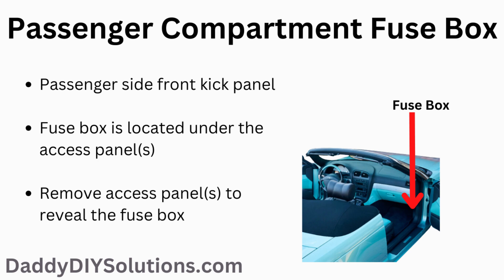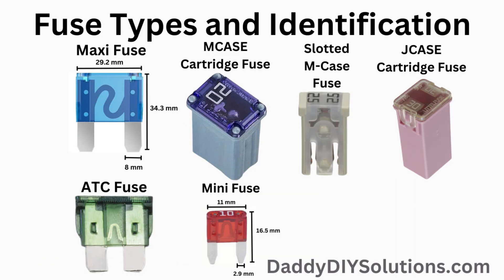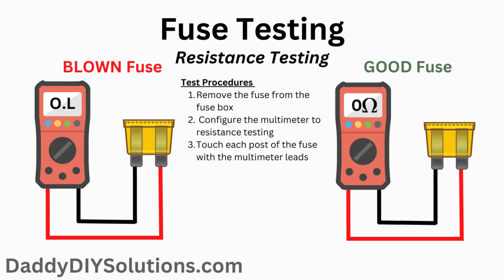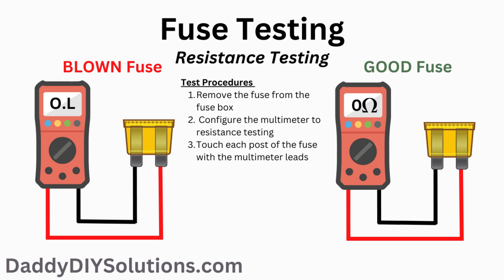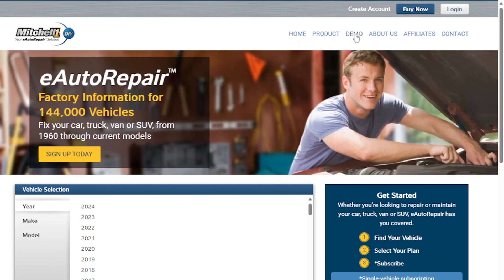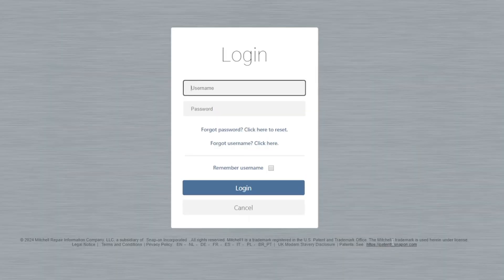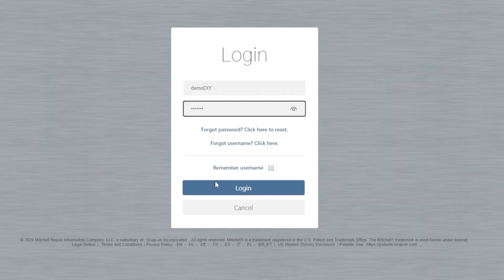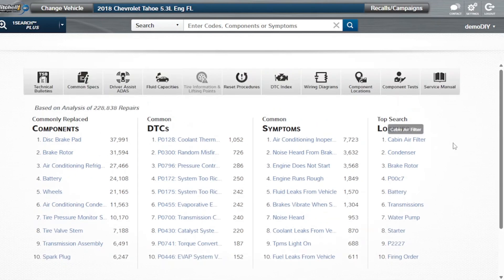2002-2005 Ford Thunderbird OBD-II Diagnostic Connector Port Fuse Location and Testing Methods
Learn how to locate and test the OBD-II Diagnostic Connector Port Fuse on your 2002, 2003, 2004, and 2005 11th Generation Ford Thunderbird! If you're having issues with your vehicle's OBD-II port or scan tool not working, these component(s) might be your problem. Once you locate these components, you'll then be able to proceed with testing. We'll also take you step-by-step on how to test these components. If you'd like more assistance with testing, please see the "Related Videos" section below.

Pre-owned Manufacturer Shop Manuals

Products and Supplies:
OBDLink MX
Autel MK808S
Launch X431
Assorted Automotive Fuses (Micro, Mini, and ATC)
Assorted M-Case Fuses (Slotted and Unslotted)
Assorted MCASE
JCASE Fuse Assortment Pack
Digital Multimeter
Power Probe III Test Kit

Timeline:
00:00 - Introduction
00:10 - Fuse Box Location
00:36 - Fuse Location and Testing
01:36 - What to Look for When Buying an OBD-II Scan Tool